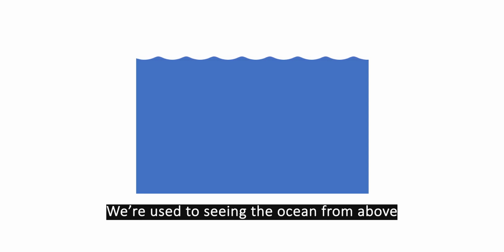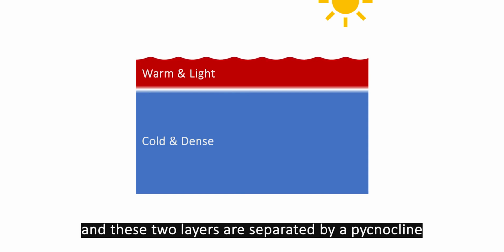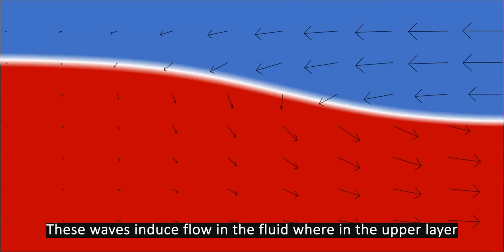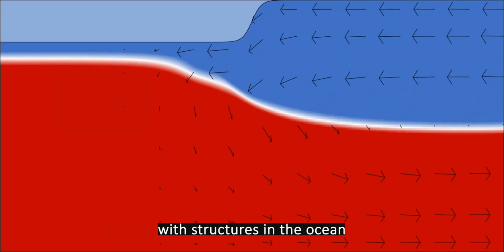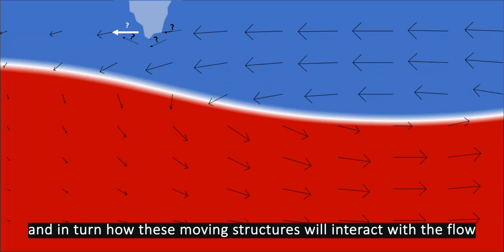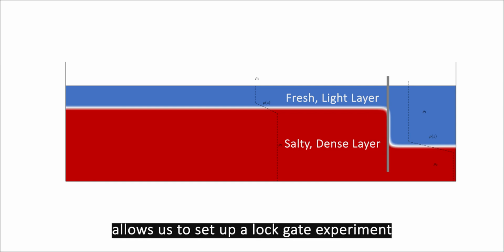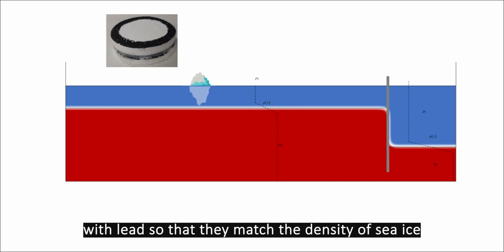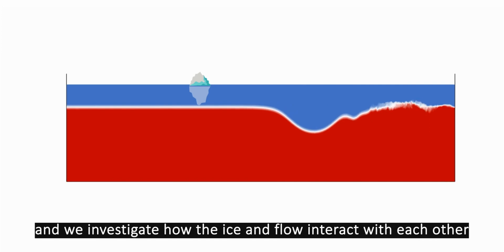Internal Solitary Waves in Ice Covered Waters - Animated Explainer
Animated introduction to work investigating Internal Solitary Waves under Sea Ice being carried out at Newcastle University.